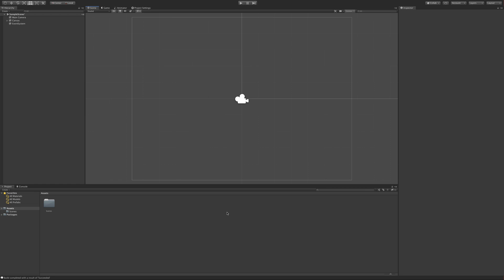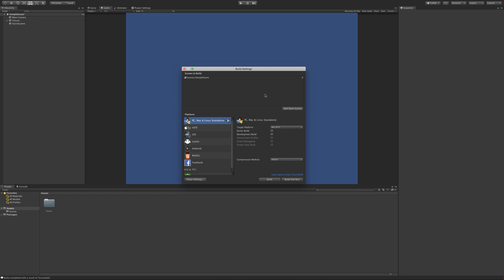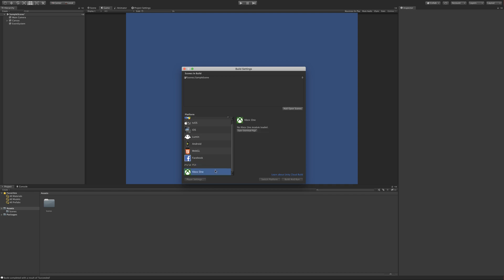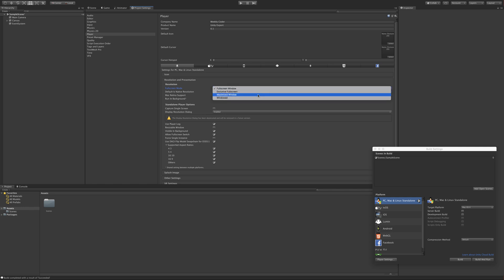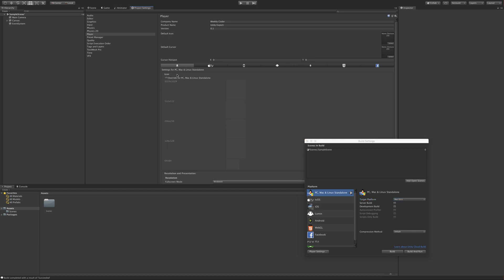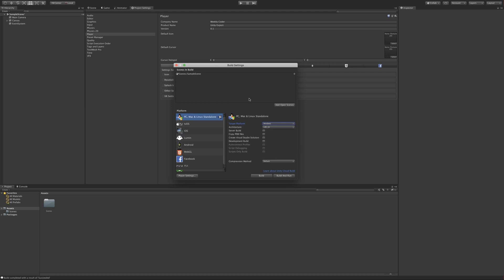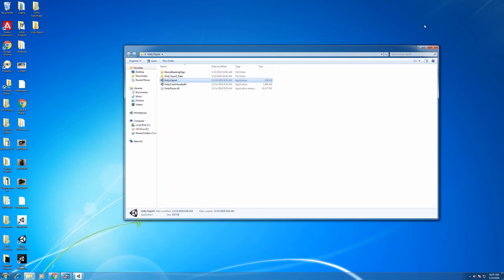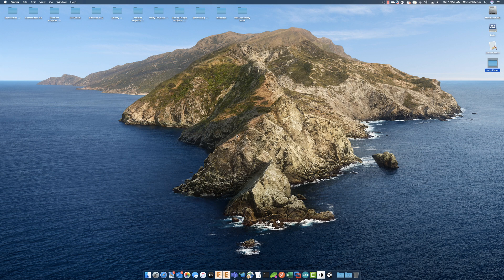How to Export a Unity 2019 Project for Mac and Windows Platforms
This video was made at the request of one of my Patrons, who needed to know how to export a Unity project to a standalone executable application.

►►► CLICK THE JOIN BUTTON to become a member and get exclusive access to project source files.

► Your donations help pay my bills and allow me to make great content.

Luis
Christopher
FlutterTal
Heather
Jack
Kamesan
Mahde
Noam
Pablo
Richard
Rohit
Samuel
Xianfeng
Zane
Joe
Michael
Rowan
Kate
Chris